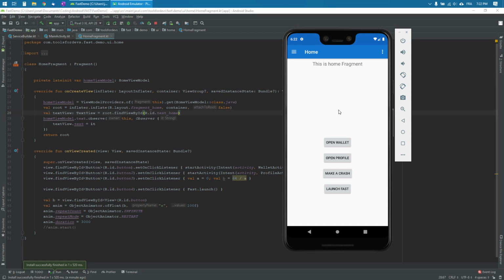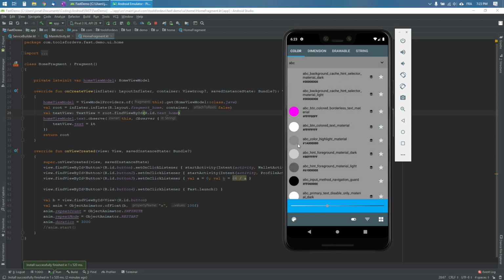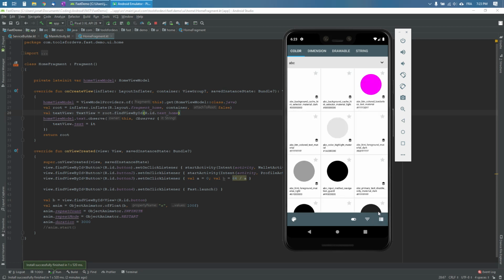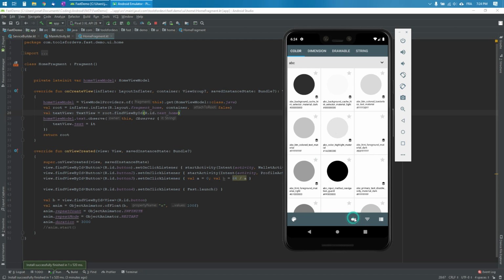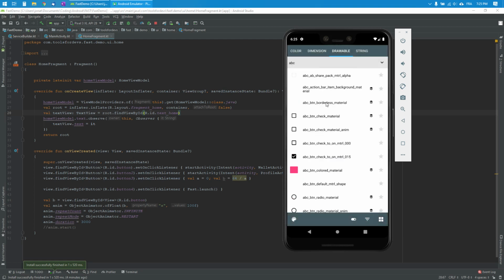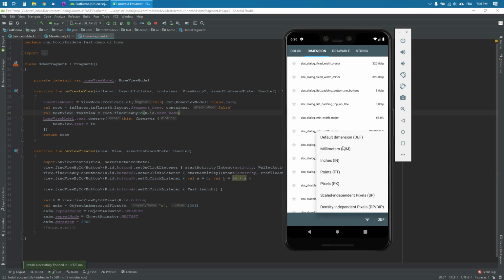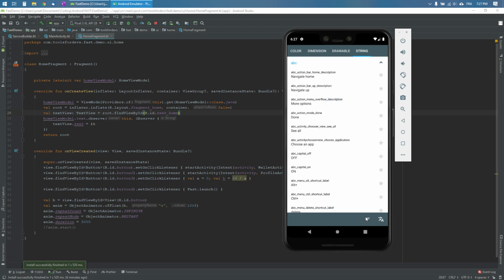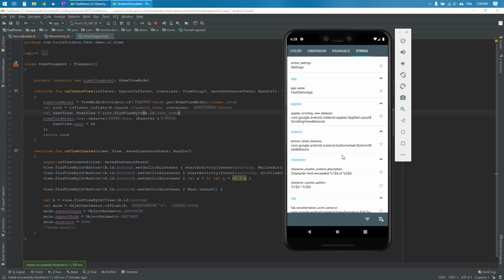Resource Explorer plugin Demo - FAST SDK for Android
Demo of the Resource Explorer plugin